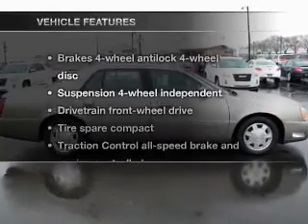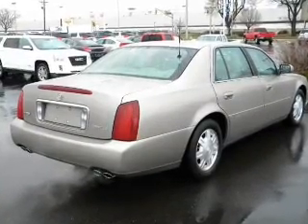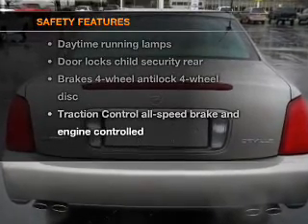2004 Cadillac DeVille - Kokomo IN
Year: 2004
Make: Cadillac
Model: DeVille
Trim: Sedan 4D
Engine: 8 cylinder 4.6 Liter
Transmission:
Color: Bronze
Mileage: 98873
Address:
1220 East Boulevard